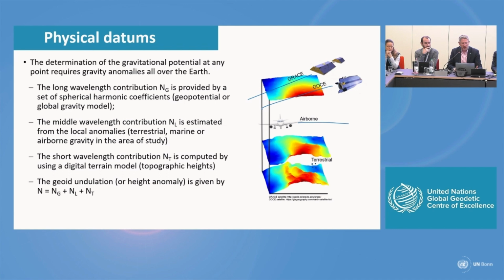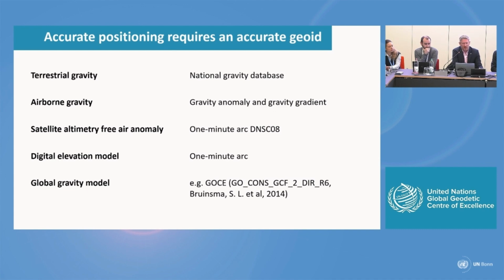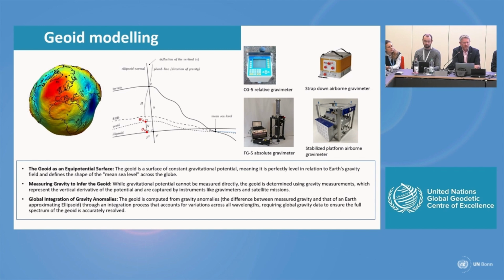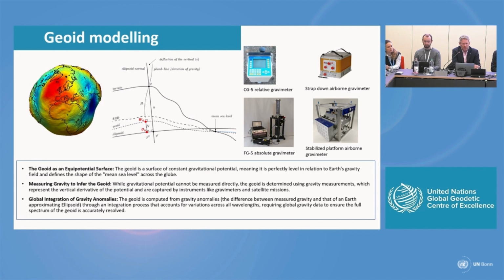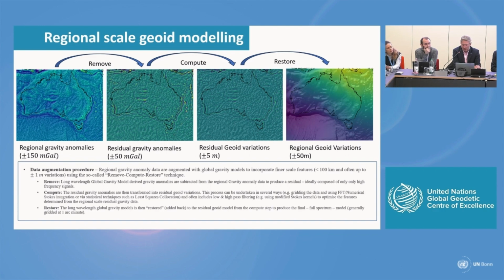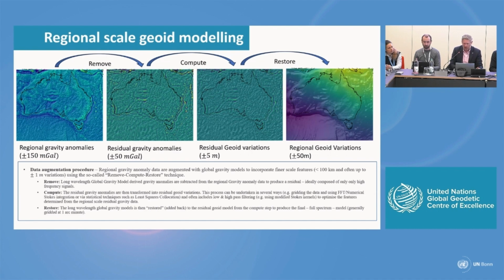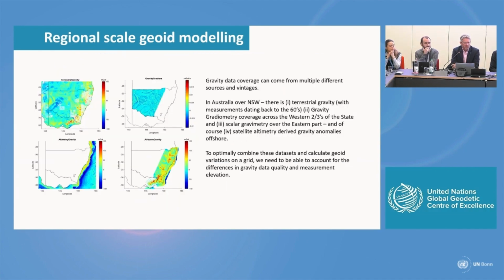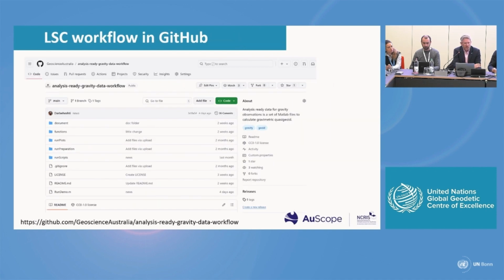3_2_2 - Steps in Geoid Modelling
3_2_2 - Steps in Geoid Modelling

This is a recording of the Europe Geodesy Workshop in UN Campus, Bonn, Germany between 19-21 February 2025 presented by the United Nations Global Geodetic Centre of Excellence.